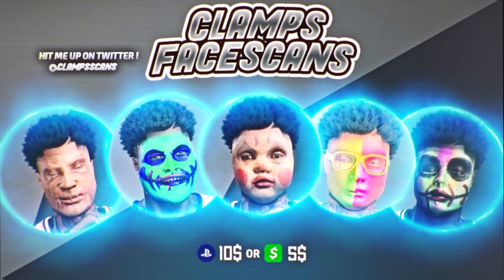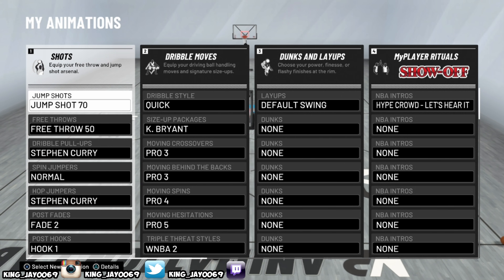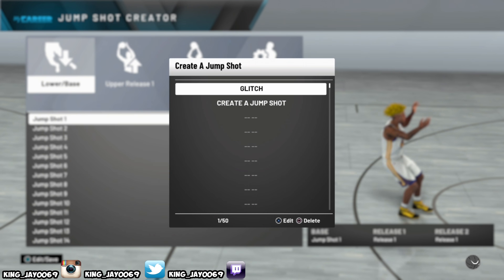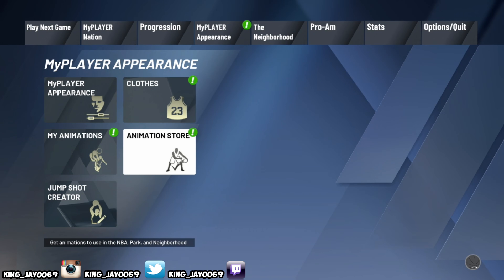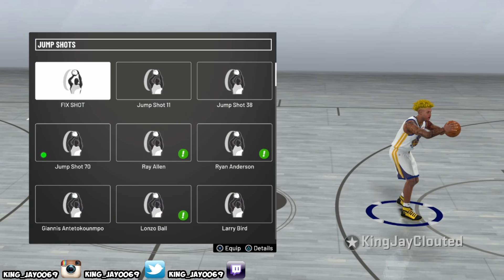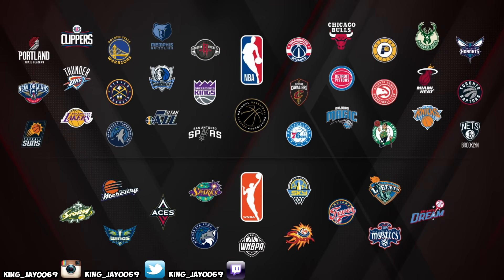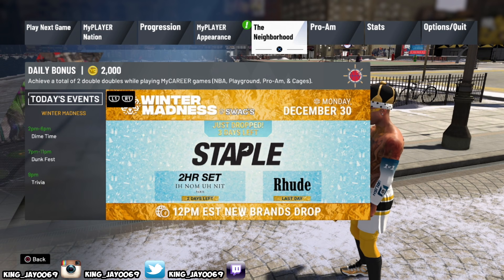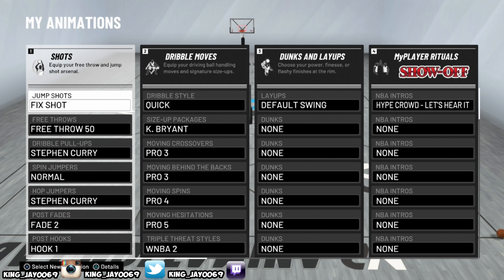HOW TO FIX JUMPSHOT 70 GLITCH NBA2K20 FIX JUMPSHOT CHANGING GLITCH 2K20 BEST JUMPSHOT AFTER PATCH 13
In this video i show how to fix your jumpshot 70 glitch. This video shows nba 2k20 how to keep your jumpshot from changing to jumpshot 70. This video shows the best jumpshot on nba2k20 after patch 13. This video is a working fix for jumpshot stuck on 70. How to change from jumpshot 70 to your original custom jumpshot. Jumpshot glitch stuck on 70. How do you keep your jumpshot from changing to 70 or any jumpshot! All you have to do is follow this tutorial on the best jumpshot glitch fix and you will best the best shooter on nba2k20! bestjumpshotnba2k20 jumpshot70glitch jumpshotstuck70 The best jumpshot on nba 2k20 after patch 9 for any build. This is the best green 100% jumper on nba2k20. The best custom jumpshot on nba2k20 is here in this video. This jumpshot will have you green any shot and never miss again. This is the best jumpshot for offensive threats. The best jumpshot for playmaking shot creators. The best jumpshot for slashing playmakers. The best jumpshot for 3 level scorers. This is a glitchy green jumpshot. With this jumpshot you dont need jumpshot creator. This is the best jumpshot after patch . Instant greenlight jumpshot on nba2k20 how to shoot greens in nba 2k20 this is the best jumpshot and how to fix your shooting on nba 2k20. If your jumpshot is stuck on 70 or 98 watch this nbak2k20 shooting tutorial.